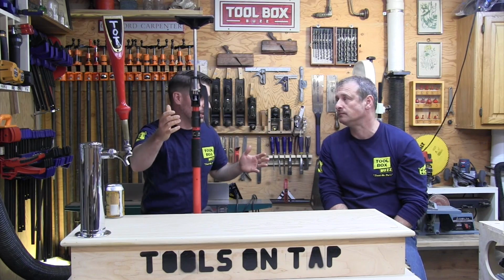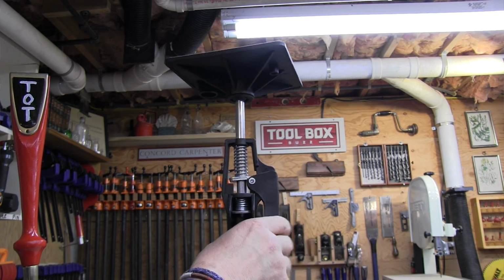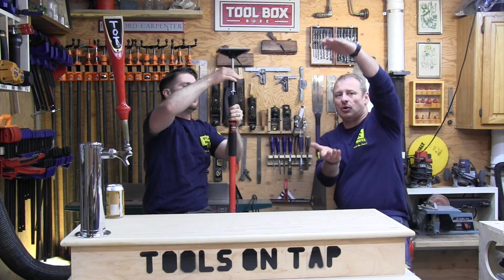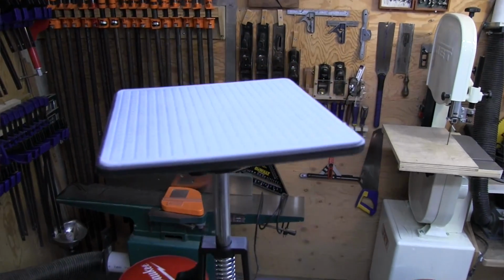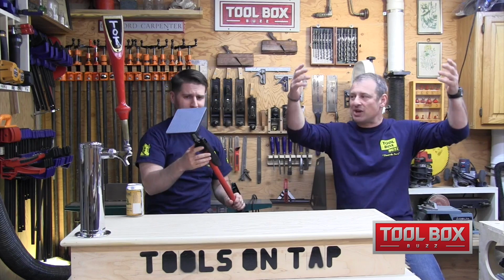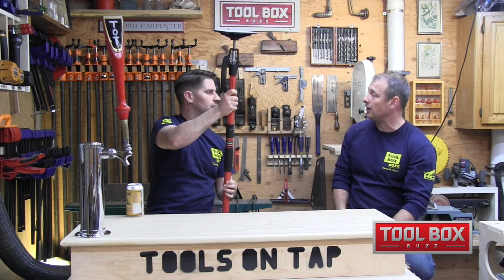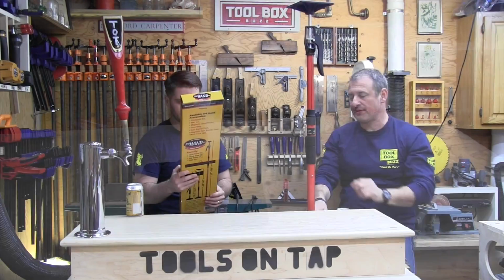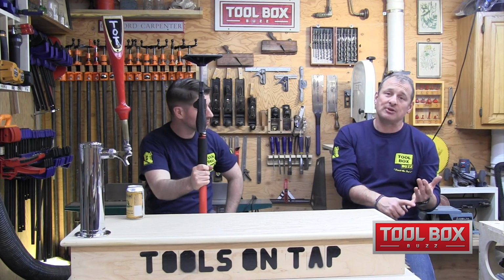FastCap 3rd Hand - Upper Hand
Upper Hand measures 28" and extends to 60". This Upper Hand System which includes 2 Upper Hands, carrying bag, and 4 Universal 6x6 Feet. Upper Hands are also sold individually